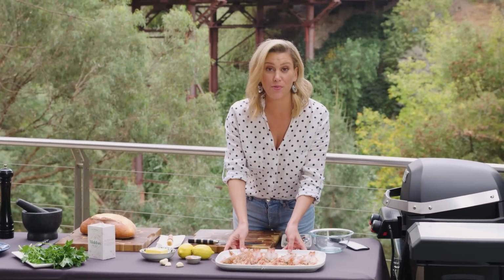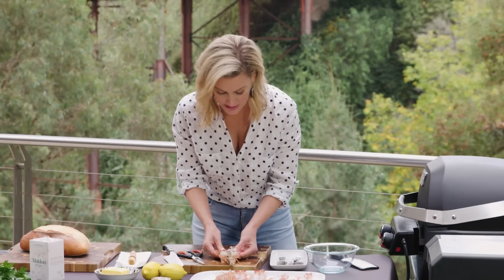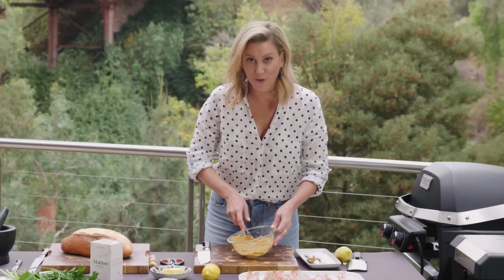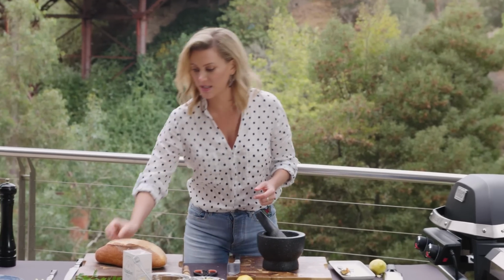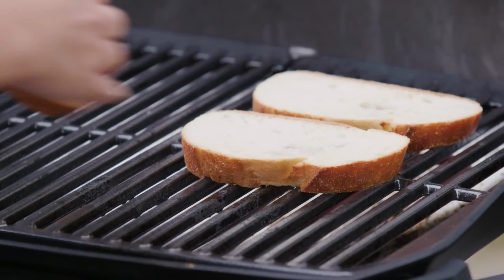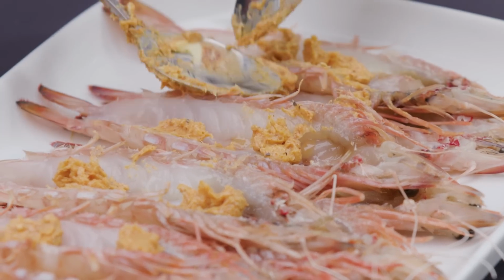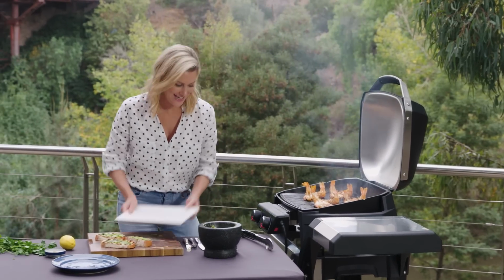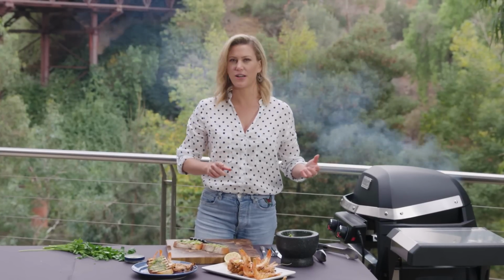Butterflied BBQ Prawns With Grilled Herb Bread | Everyday Gourmet S9 EP21